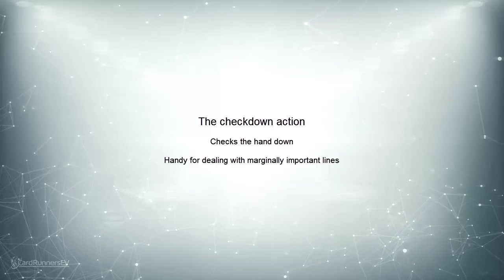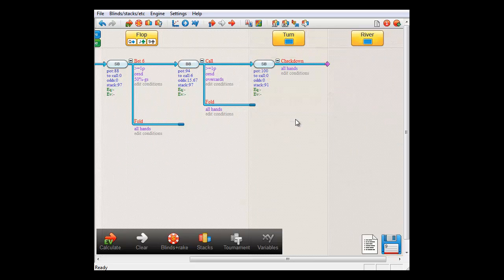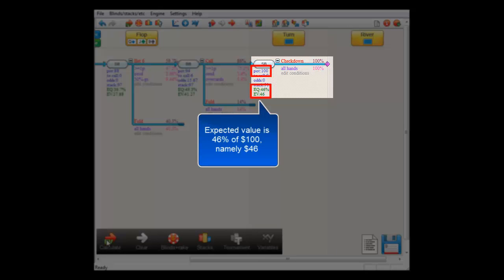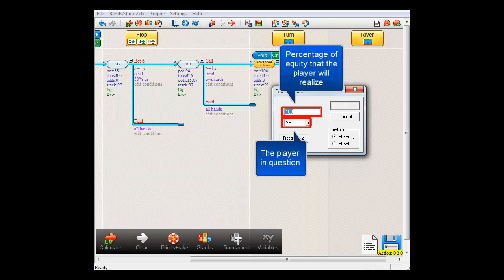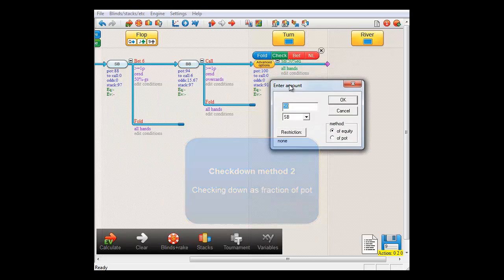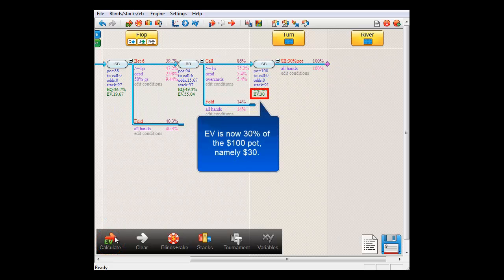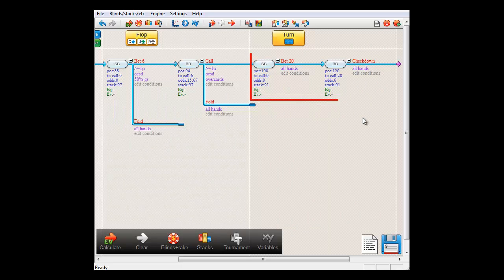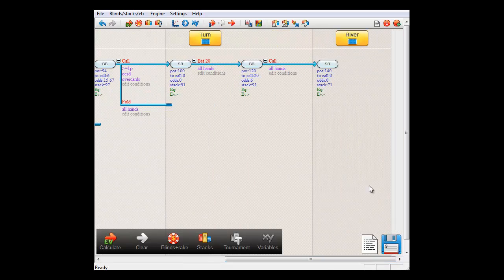CardRunnersEV: The checkdown action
This special action can be added by clicking on a decision node itself.
It will simply check the hand down.
It's also possible to let a player realize a bit more-less of his equity.
Or to assign a player a certain fraction of the pot.